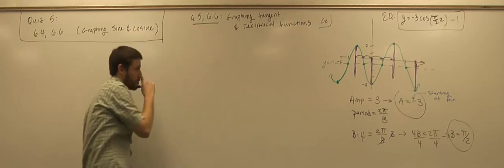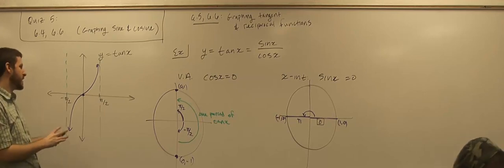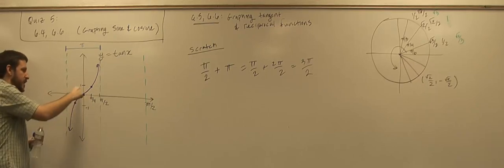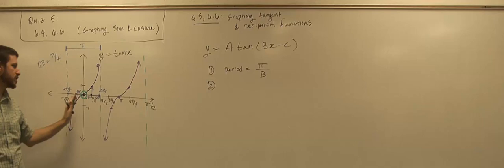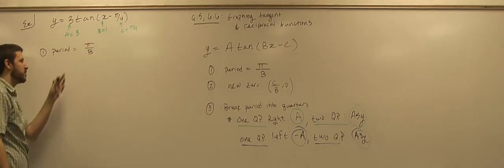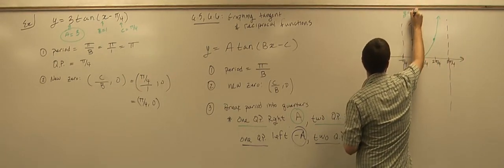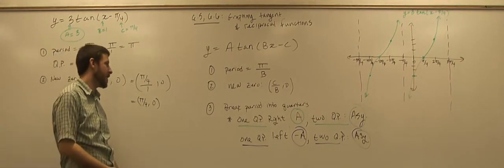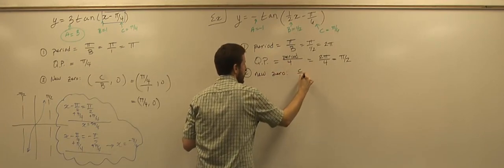127 graphing tan part2